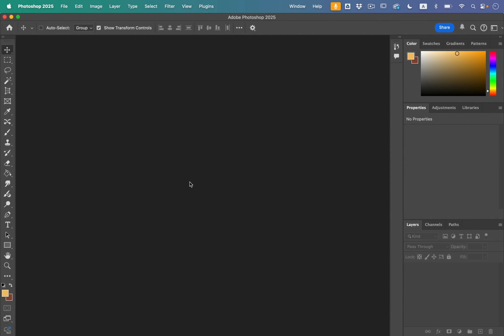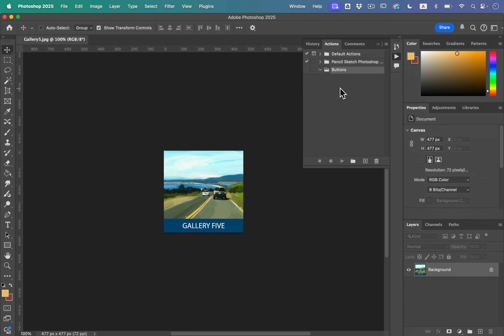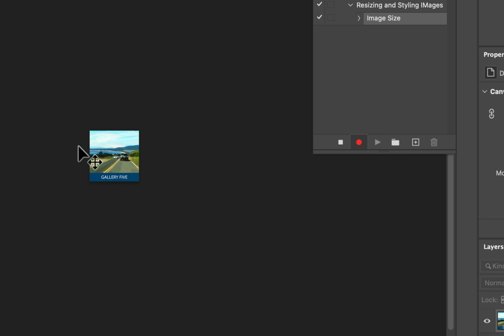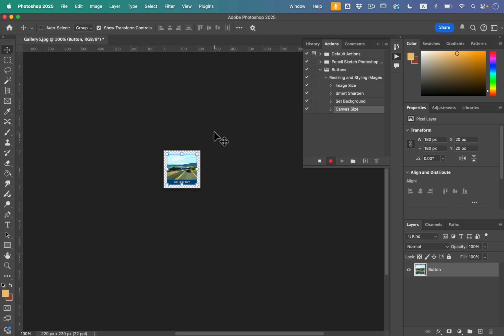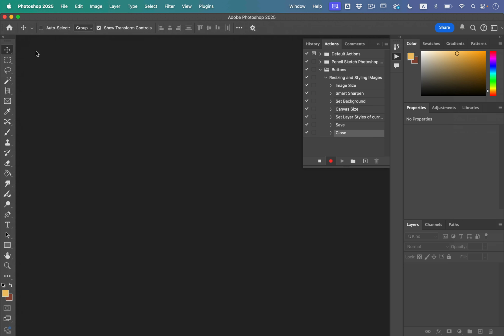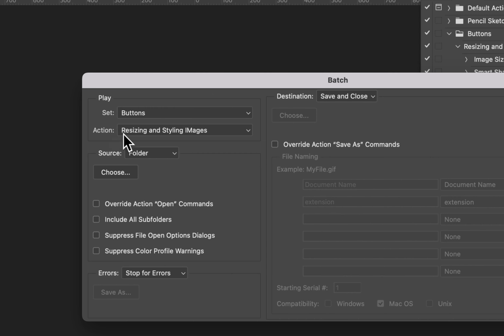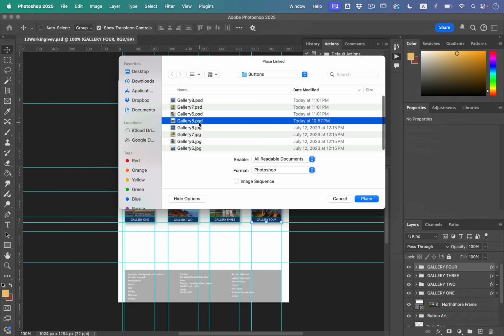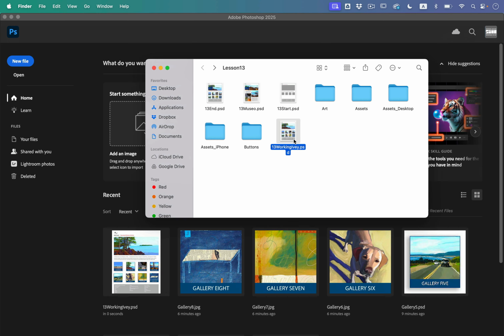Adobe Photoshop - Lesson 13.2